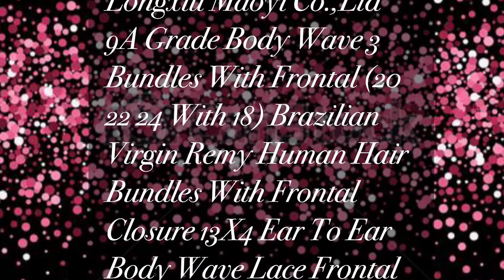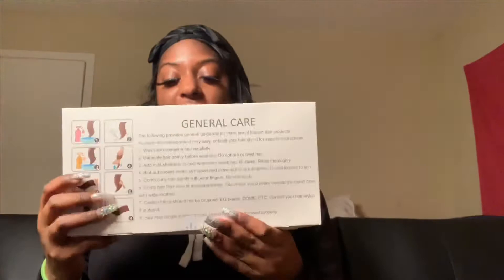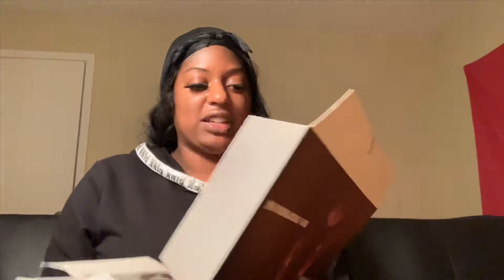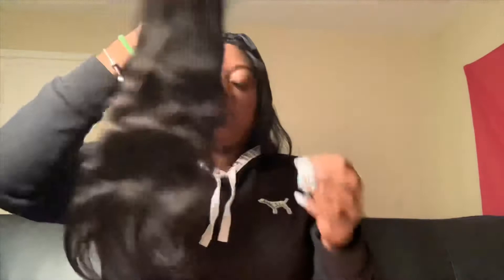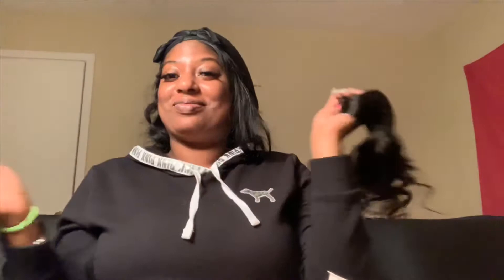Amazon Hair -Ushow Sold By: Xuchang Longxiu Maoyi Co.,Ltd 9A Grade Body Wave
Link below for Hair is
9A Grade Body Wave 3 Bundles With Frontal (20 22 24 With 18) Brazilian Virgin Remy Human Hair Bundles With Frontal Closure 13X4 Ear To Ear Body Wave Lace Frontal With Bundle
It was only $155
It was worth it!!!
Thank you for the support